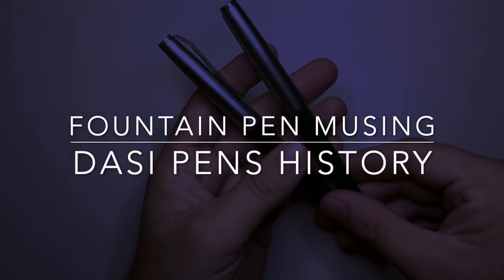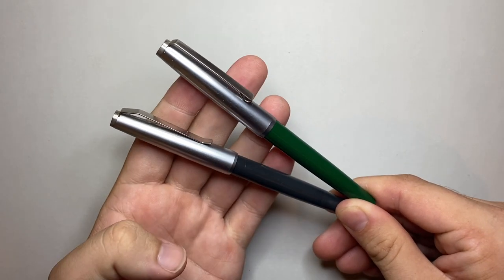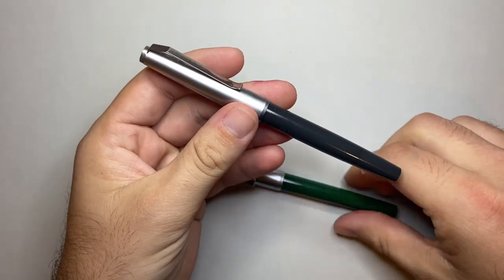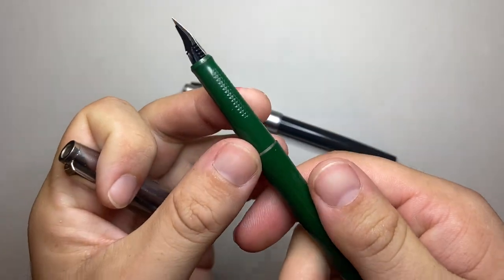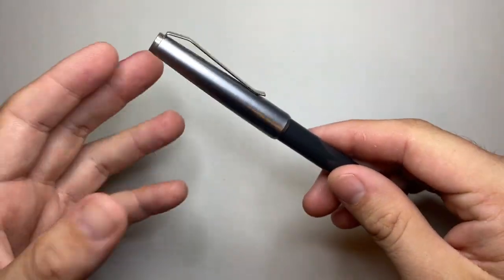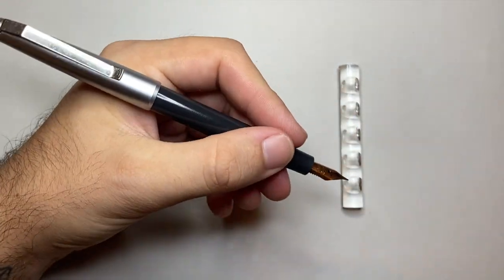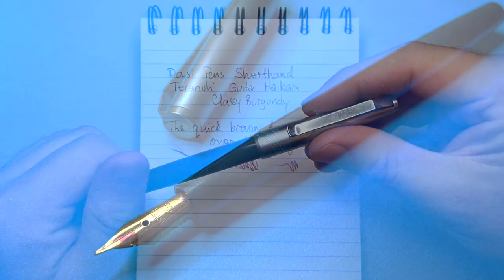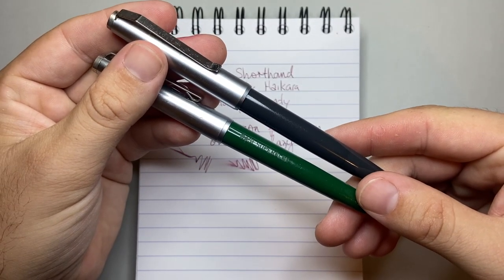Fountian pen History: Australia's Dasi Pen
A look at a little fountain pen history from Australia. The Dasi Pen Company.